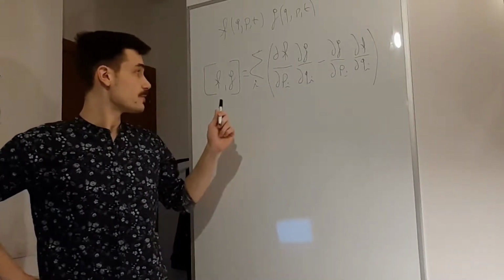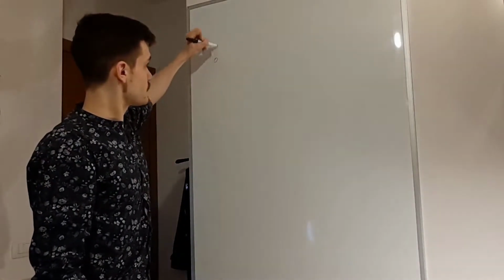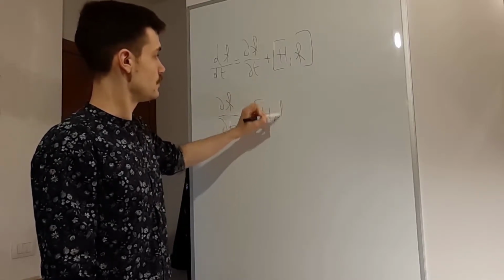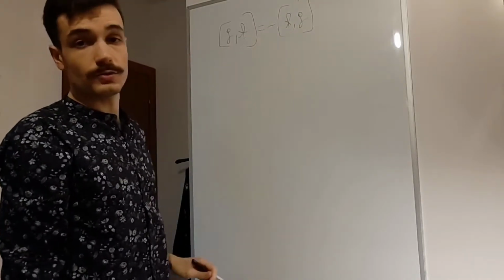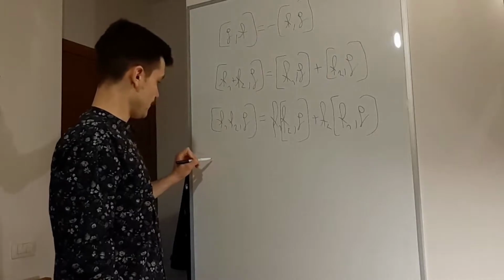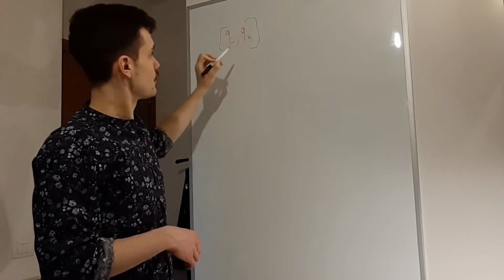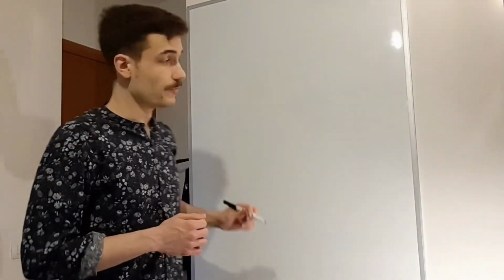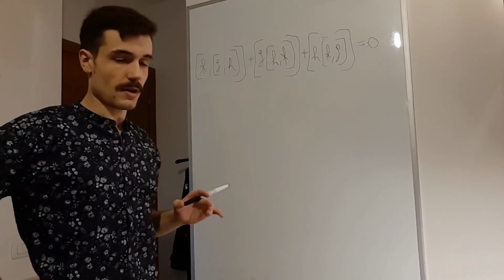Poisson Brackets | #5 Analytical Mechanics for Chemistry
Here we will see the Poisson brackets

Sources:
Landau, Lifschitz "Mechanics"
Hand, Finch "Analytical Mechanics"